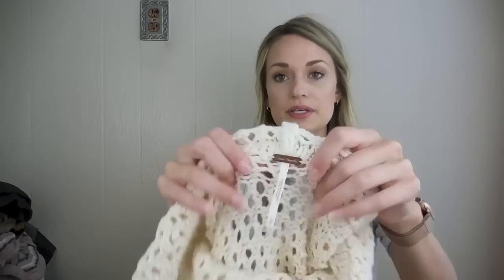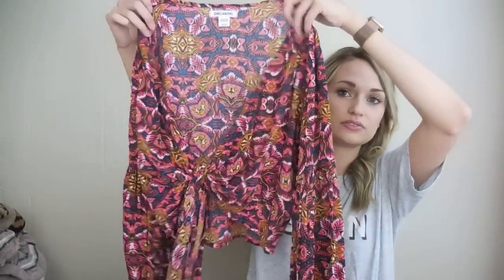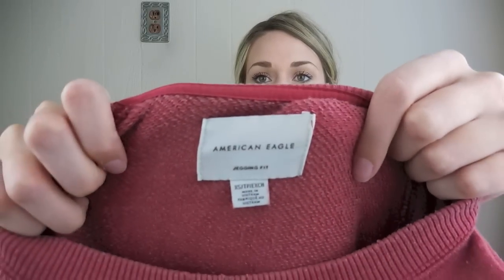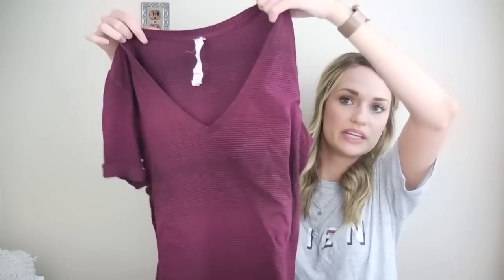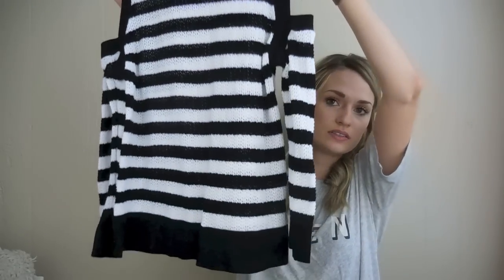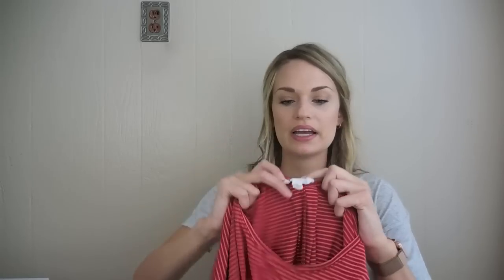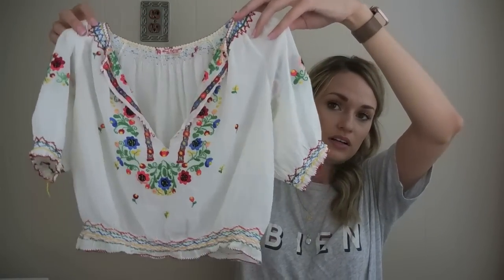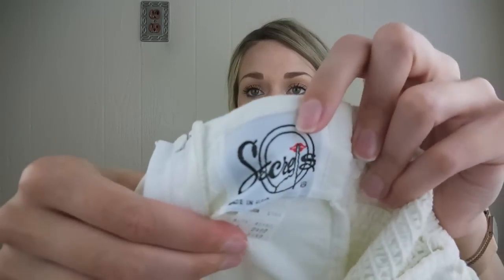HUGE $2 Thrift Outlet Haul - 40+ Items +Try-on!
See what I picked up at my favorite local outlet store!